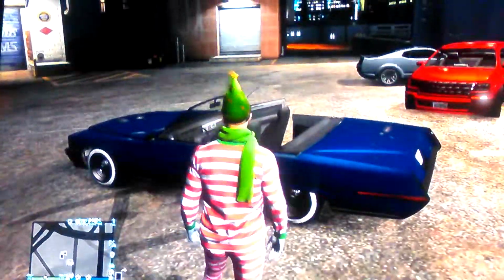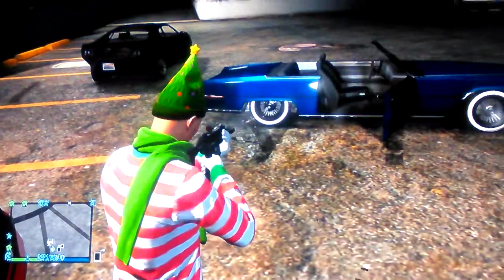How to make your car lower in gta v